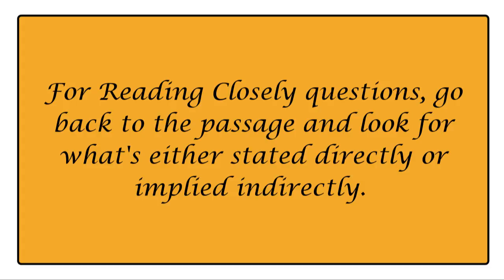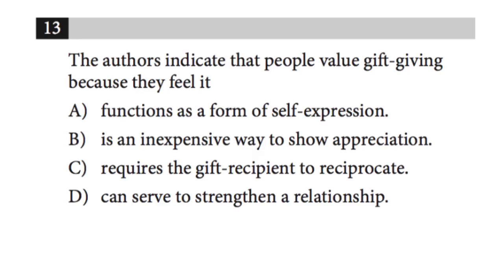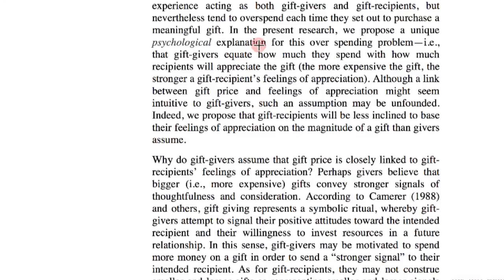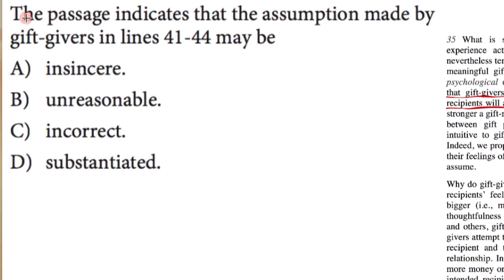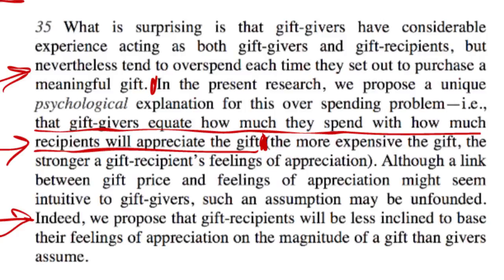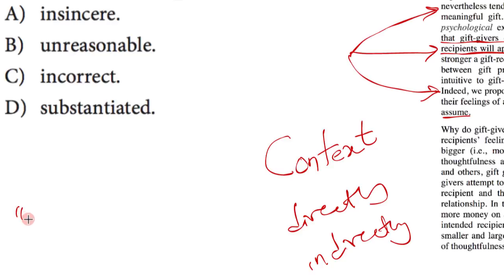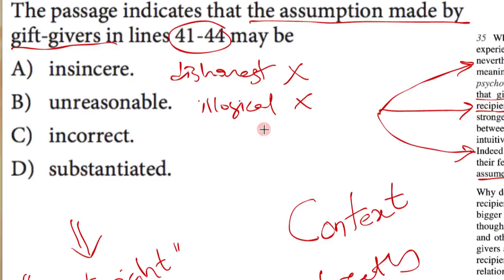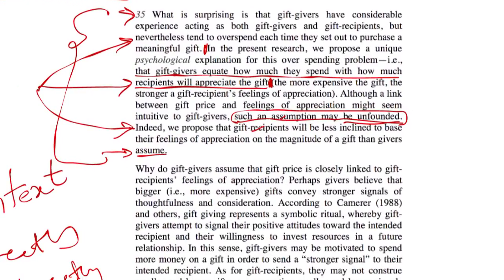Reading Closely on the SAT